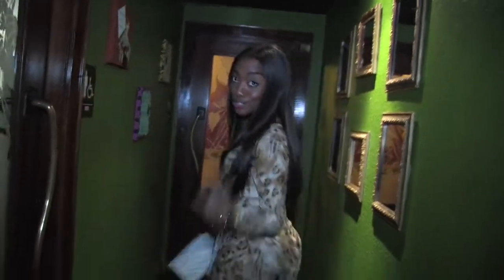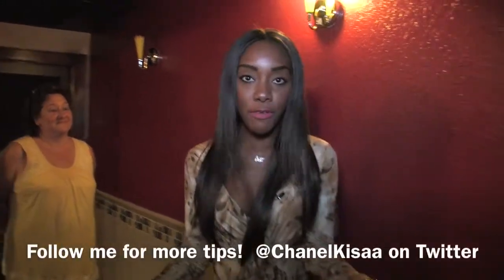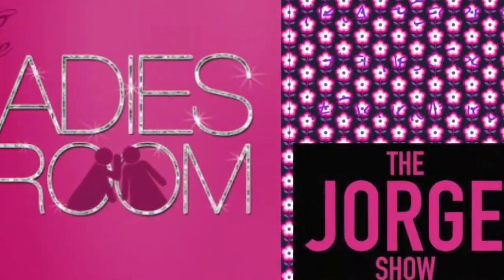The Jorge Show / The Ladies Room / Chanel Kissa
The JORGE Show is a variety talk show that features celebrity interviews,musical acts, entertainment news and more. Live streaming and full episodes are also available